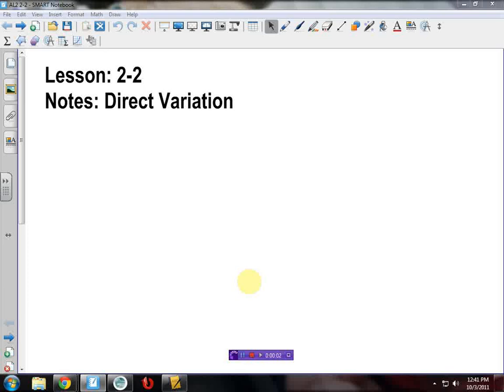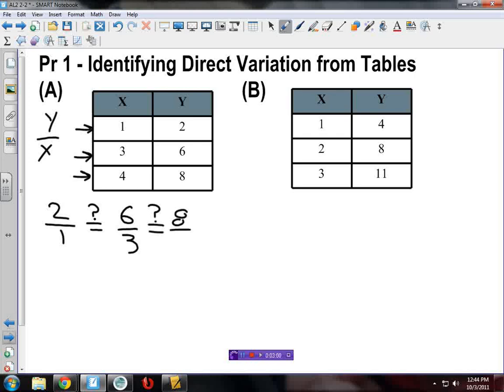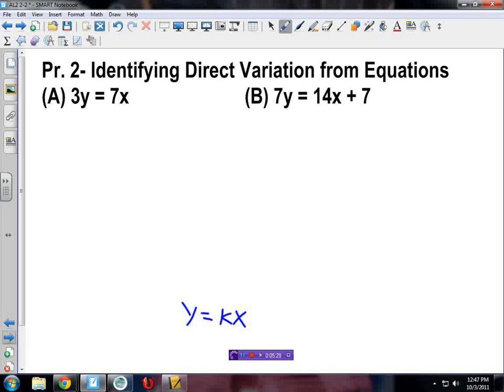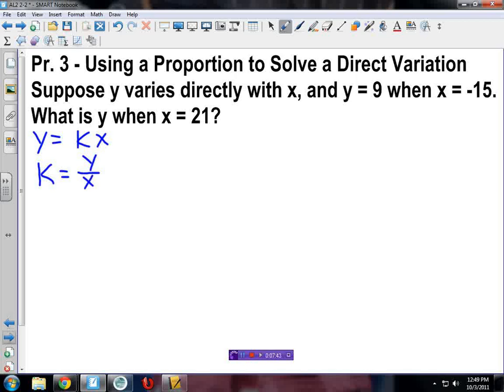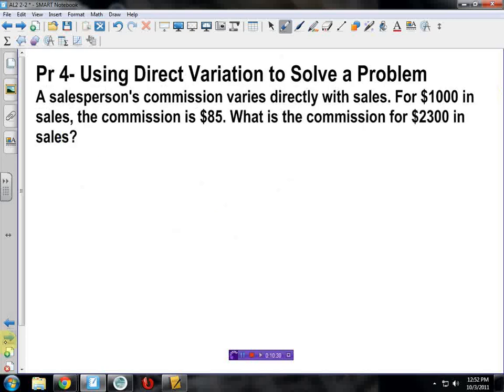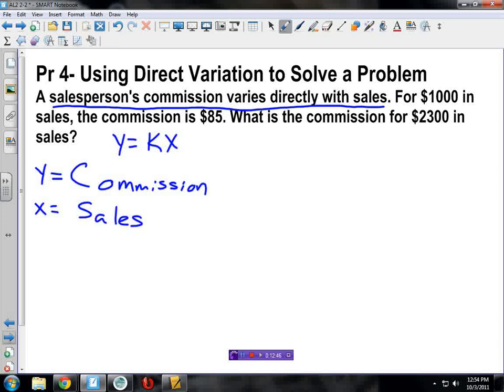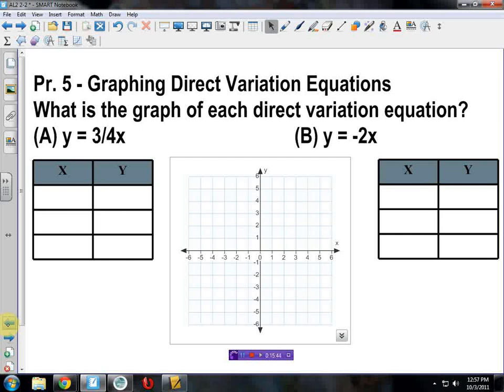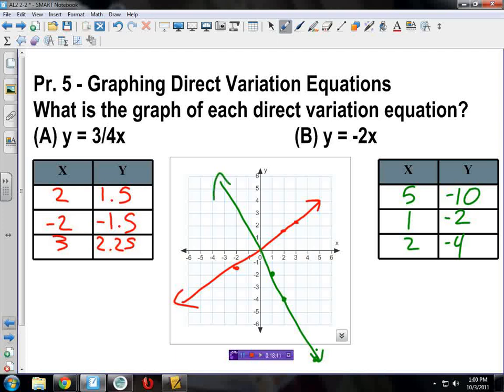AL2 2 2 Direct Variation